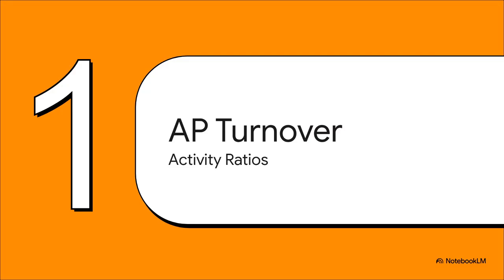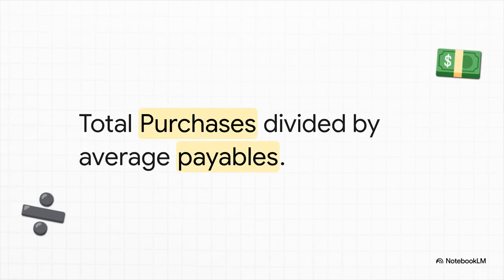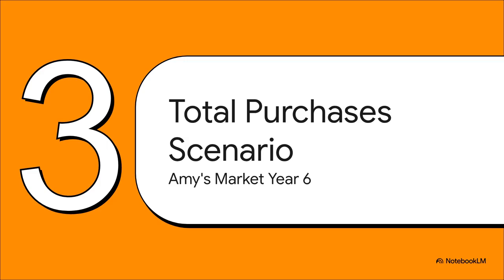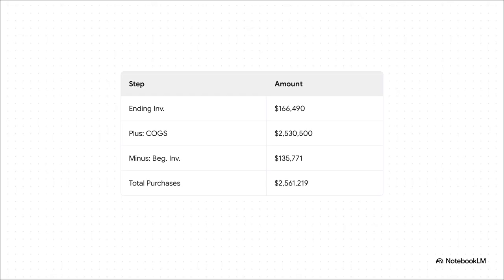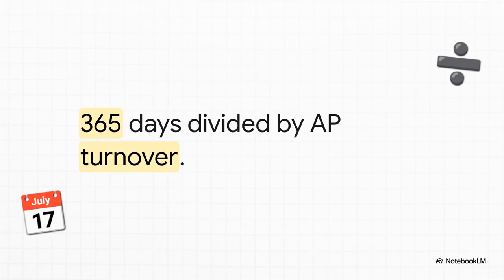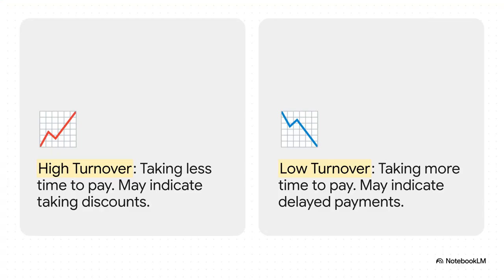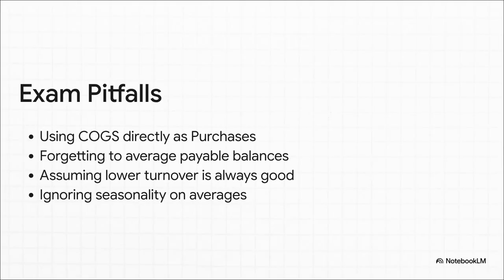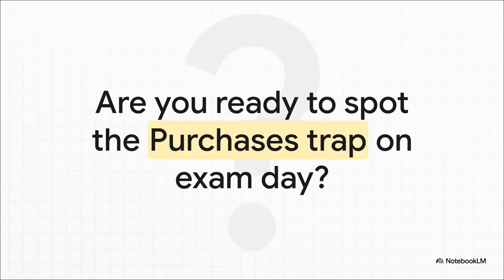Accounts Payable Turnover, Days Payables Outstanding, and the Purchases Formula | CPA BAR